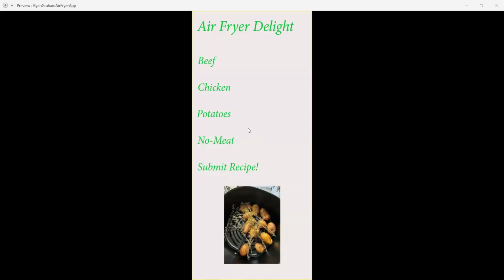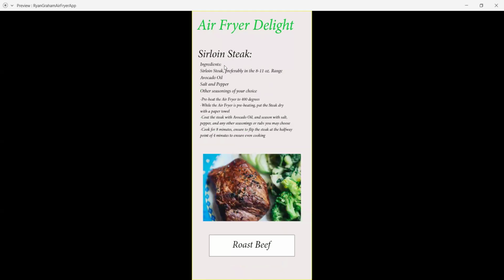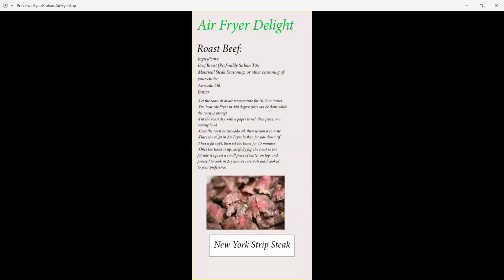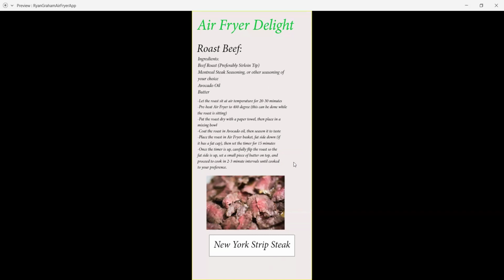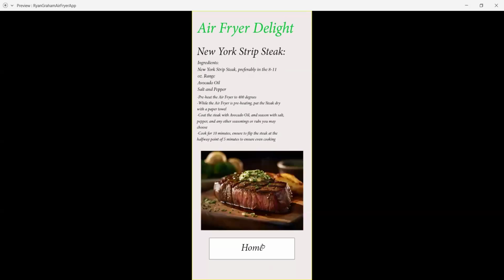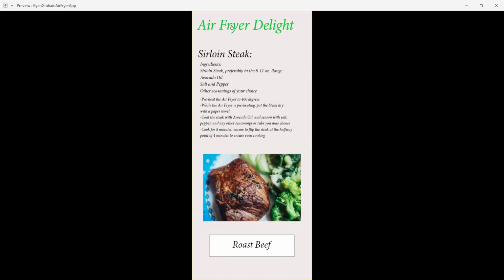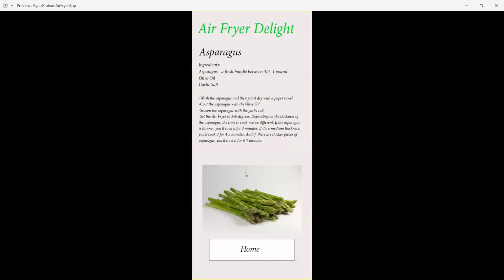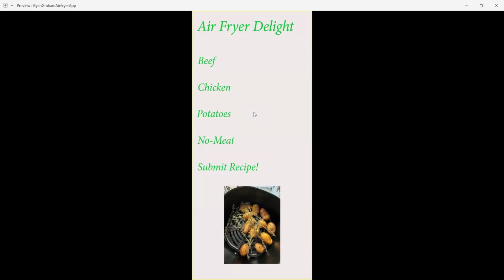Air Fryer App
Ryan Graham
Interactive Design
CCAC
Spring 2024
Instructor: RJ Thompson